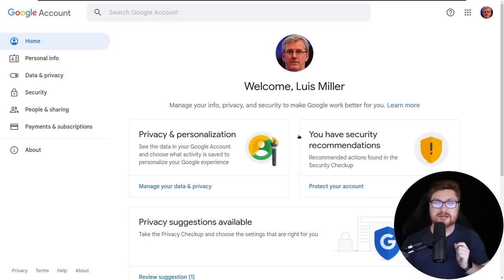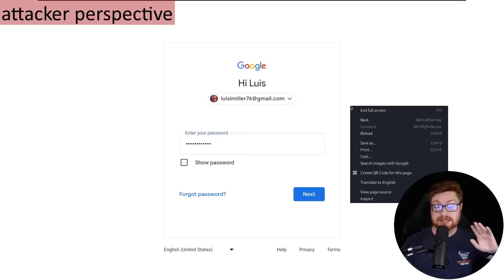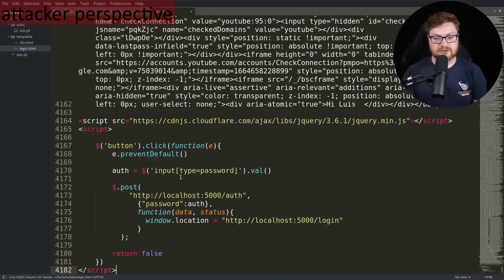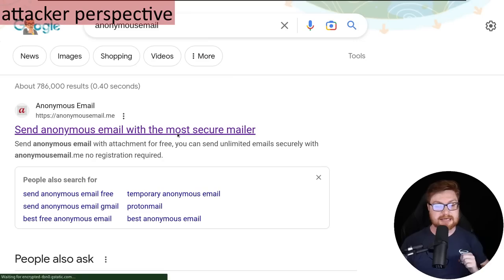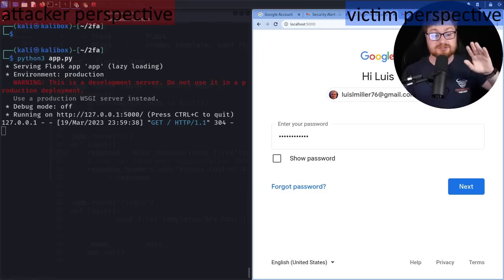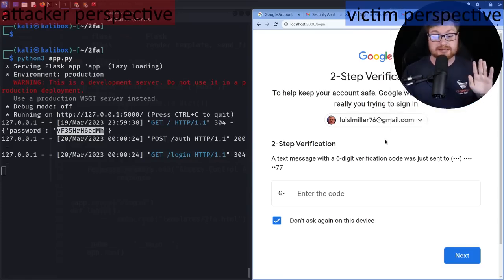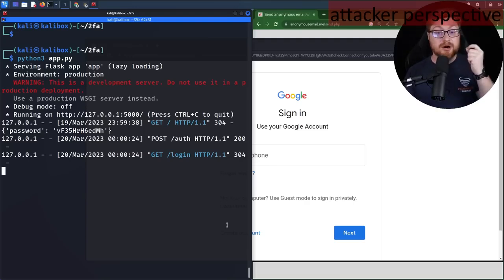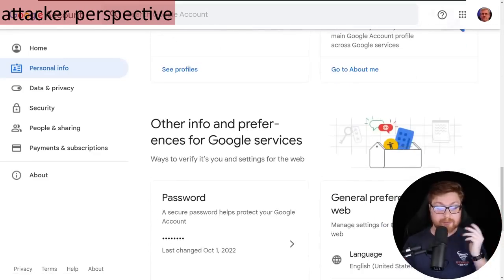Burlador Google 2FA